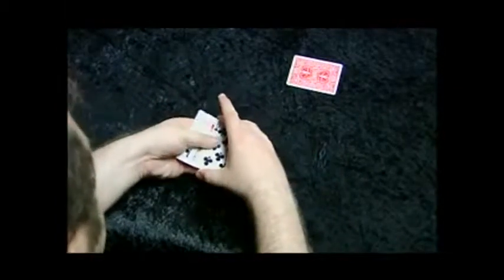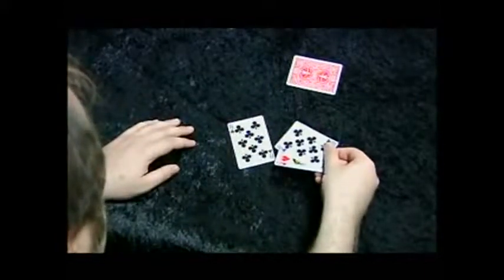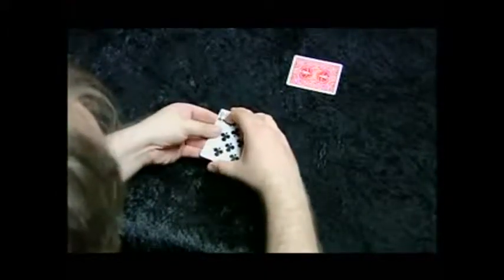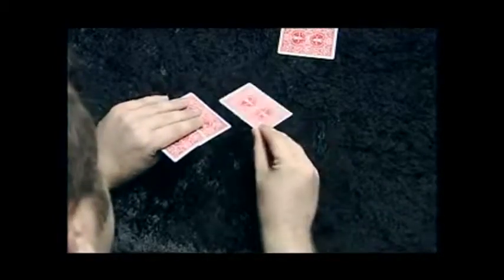Saturn Magic -ConCam Monte by R Paul Wilson and Magic Apple - Trick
to purchase this item or view our fantastic range of other magic products